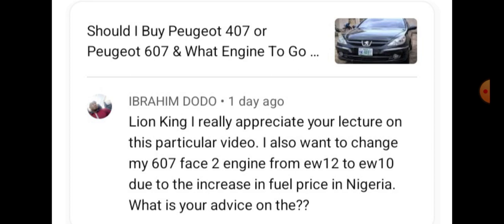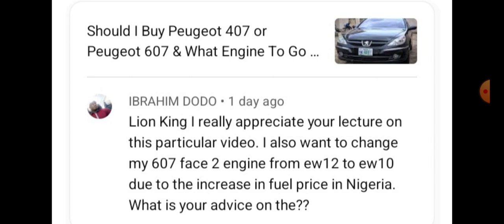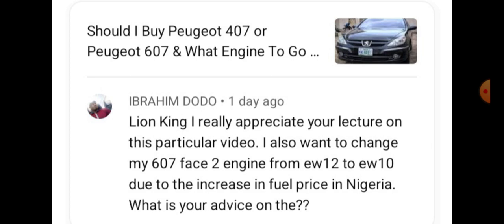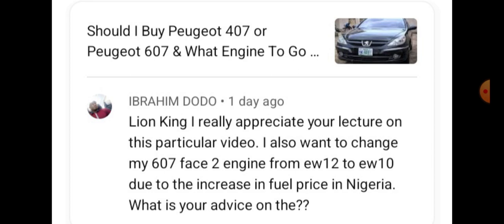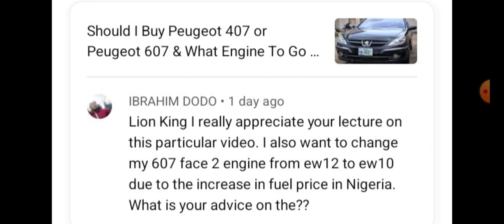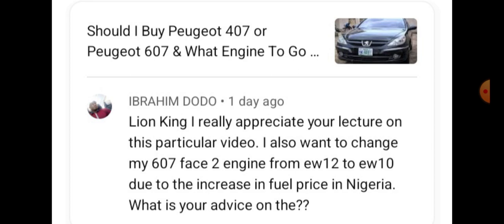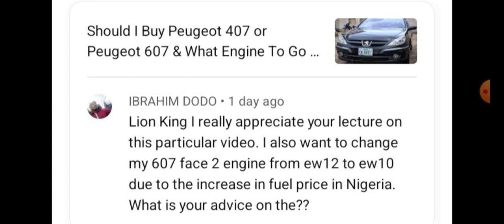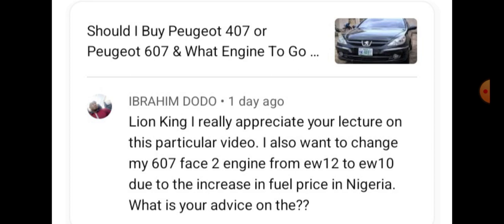Can I Convert My EW12J4 To EW10J4 Engine In My Peugeot 607 Phase II?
*LION-KING MONK CONSULTANCY SERVICE (Updated 27/01/2024)*

 - *OPTION A*
For free expert advice on Peugeot, solutions or discussions on your Peugeot related questions, I will send a link to you where you can join and ask your questions to me on YouTube livestream, Zoom or Telegram call, and get your answers, and Audio/Video will be published for public consumption on my YouTube channel.
Option A price: *Free (not available now)*

 *- OPTION B*
A follow up or different question/query for another advice from me on Peugeot, after I have responded and given my expert advice/explained solutions to your earlier questions/queries via a private WhatsApp video call, WhatsApp Audio call, Telegram Video/Audio call, normal audio call, voice message or email, will attract another payment. Option B discussions won't be published publicly unless you want it to.

- *OPTION C*
This is for 5-year full consultancy services,  where you can constantly seek my expert advice privately on Peugeot vehicles without paying anymore for the next 5 years, as much advice you want. I also provide referrals, diagnosis and repairs and etc, for people that pay for option B (more conditions apply).

If you are interested in any of the 3 options, indicate or contact me for my account details for payment on my WhatsApp & Telegram chats/messages line (No Phone call & Video call) or email

Note that options B & C prices are non-negotiable and non-refundable. And it's pay before service.

Also, note that I am not an expert on Automatic Transmission. So, I may not have solutions or answers to all questions regarding Automatic Transmission. However, I do have basic technical knowledge on Automatic transmissions.

 *Lion-King Monk* .